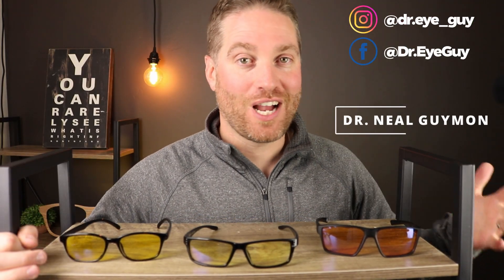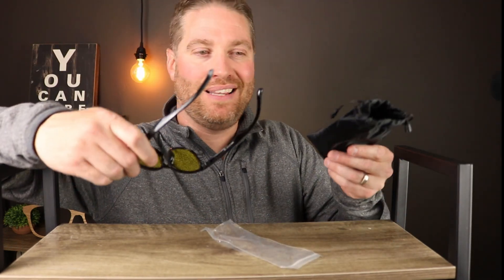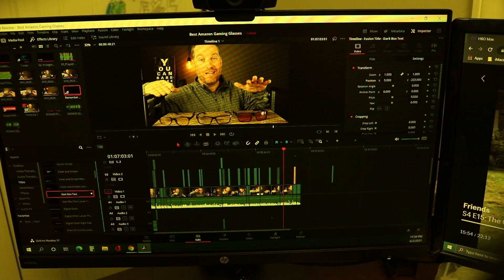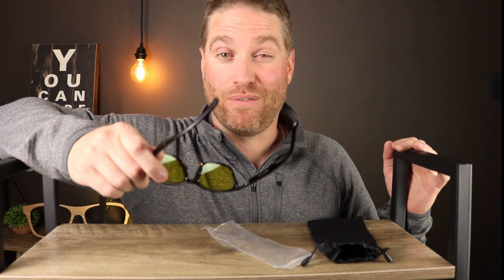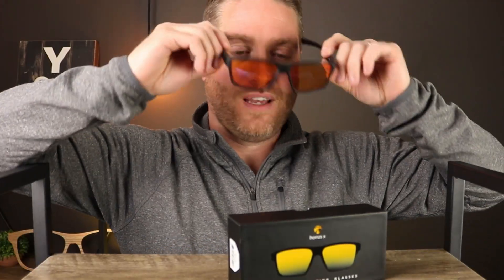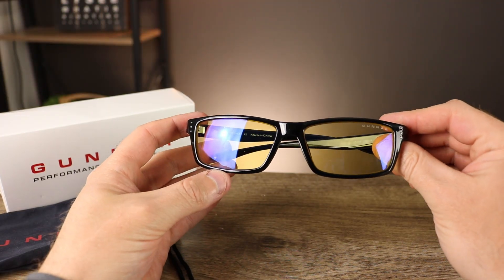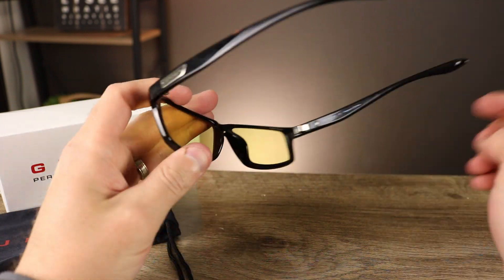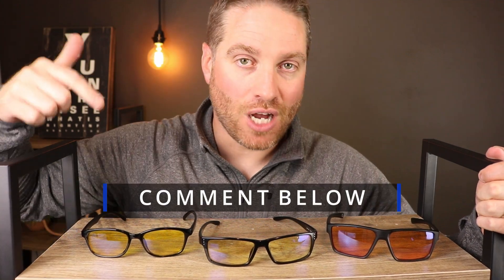Best Gaming And Computer Glasses On Amazon - Top 3 Blue Light Gamer Glasses Review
Are you searching for the best gaming and computer glasses on amazon?  These are the top rated and top sold gamer glasses in 2021! They are also anti blue light glasses and are great for computer work especially later in the evening.

👉GLASSES MENTIONED IN THIS VIDEO
Exerscribe Gaming/Computer Blue Light Glasses
Horus X Gaming/Computer Blue Light Glasses
GUNNAR Gaming/Computer Blue Light Glasses
GUNNAR Enigma Gaming/Computer Blue Light Glasses

👉MORE GLASSES RECOMMENDATIONS
GUNNAR Vaypar Gaming Glasses
GUNNAR Gaming Glasses For Headset
GUNNAR Gaming Glasses And Sunglasses
Deep Sleep Blue Light Glasses

IN THIS VIDEO:
What are the best gaming glasses sold on amazon? I bought the top 3 gamer glasses of 2021 on Amazon.  They are anti blue light glasses as well.  The three glasses mentioned in this video are designed to block high levels of blue light, with the darker amber/orange glasses that can block near 85% of blue light.  The yellow lenses can block around 65% of blue light.  Also with these tints, it can increase the contrast of your screen to help with gaming.  Dr. EyeGuy reviews these blue blocking gaming glasses and which ones are actually recommended.  The generic exerscribe gaming glasses, Horus X gaming/computer glasses, and the gunnar gaming glasses will be reviewed.  These glasses can be used for computer work, especially late at night, that can help you with your sleep cycle, circadian rhythm.

🎬Dry Eye Video Series - Symptoms, Causes and Best Treatments